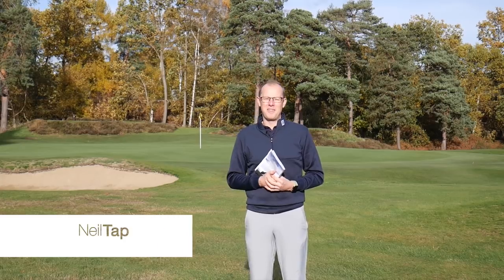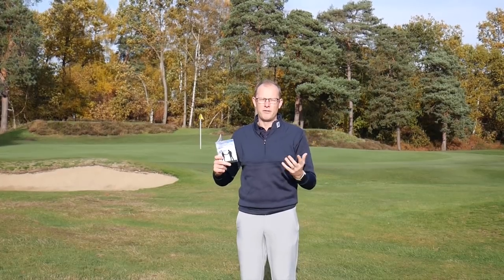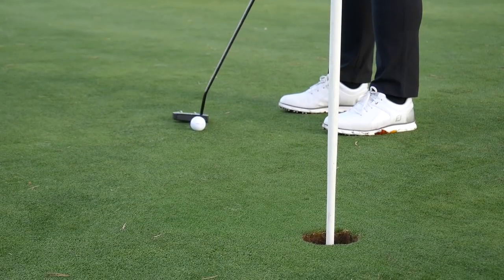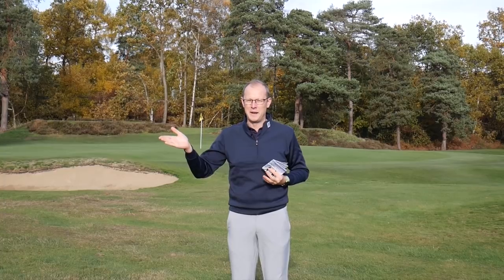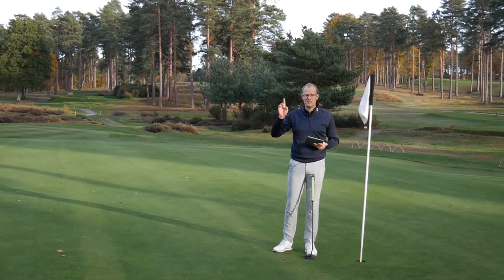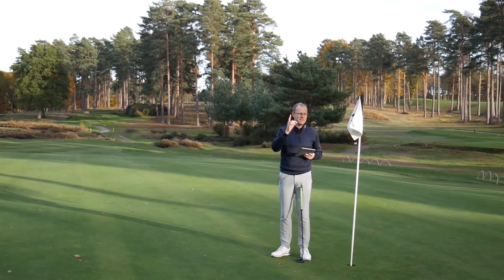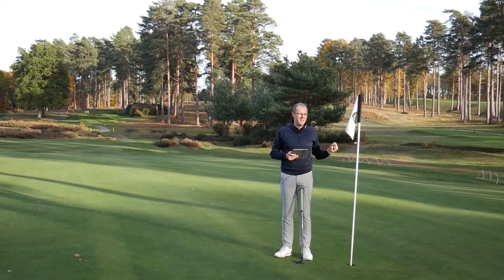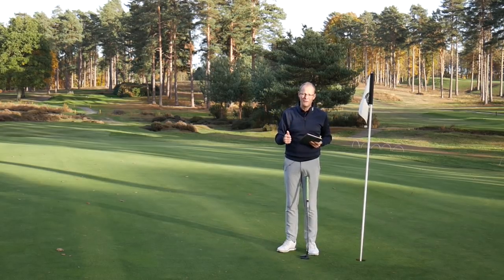Should you putt with the flag in? New Golf Rules 2019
► In this video, Neil Tappin takes a look at the new rules for 2019 and focuses on whether or not you should putt with the lag in?